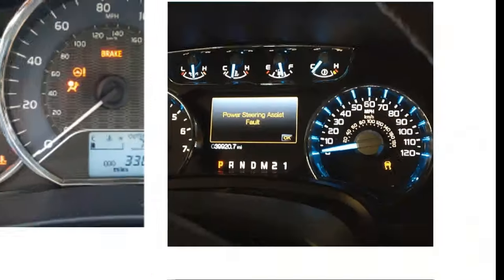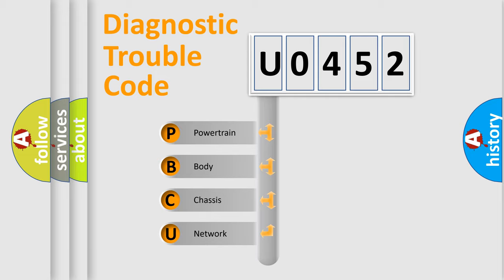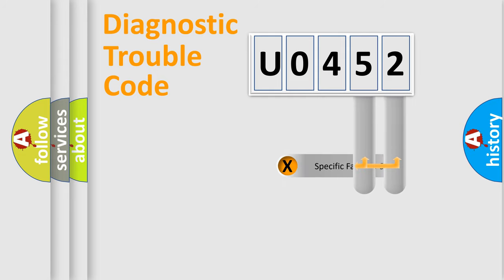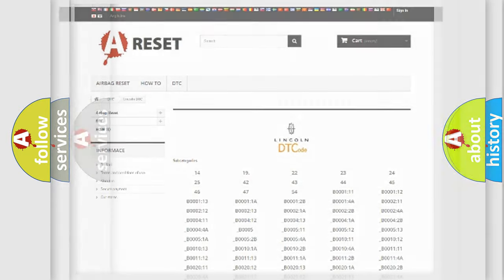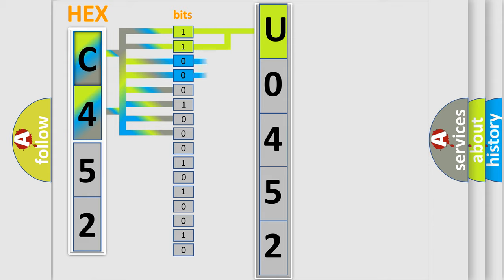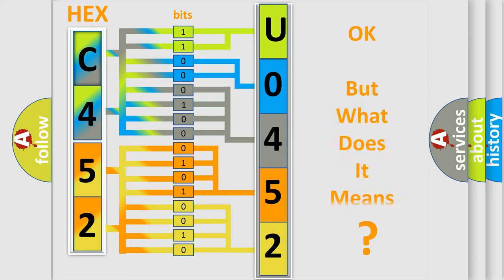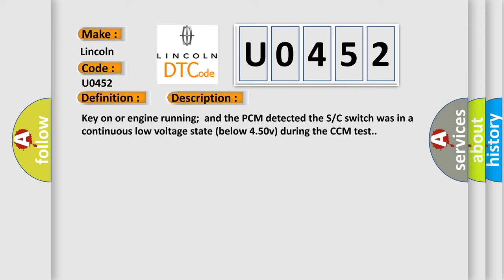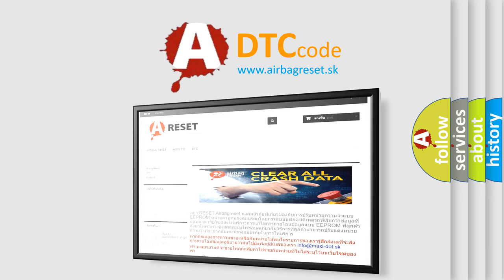DTC Lincoln U0452 Short Explanation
Contents:
0:21 Basic DTC analysis according to OBD2 protocol standard.
1:48 Insight into programming
2:58 A diagnostically understandable description of the Diagnostic Trouble Code
3:05 Basic error definition

Make:
Lincoln
Code:
U0452
Definition:
Speed Control Switch Continuous Low Input
Description:
Key on or engine running;and the PCM detected the S or C switch was in a continuous low voltage state (below 4.50v) during the CCM test.
Cause:
S or C On or Off switch is shorted to groundS or C switch (MUX switch) is shorted to groundS or C switch (MUX switch) is damaged or has failedPCM has failed